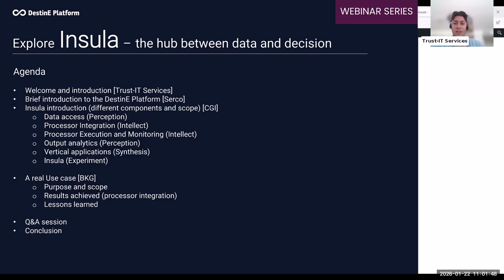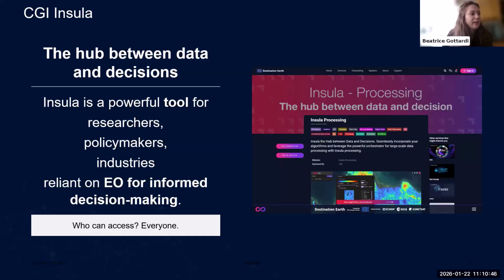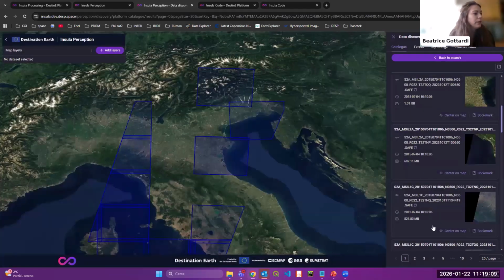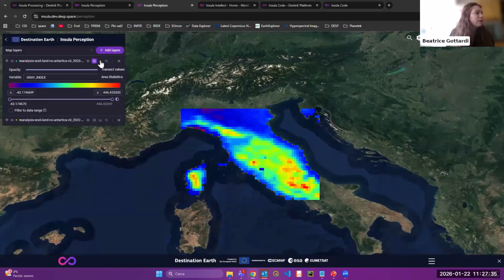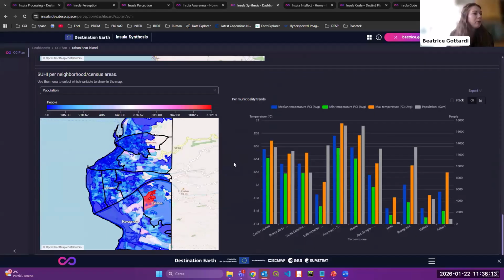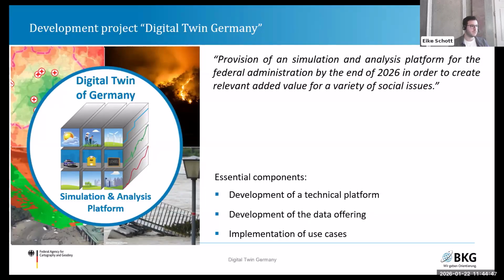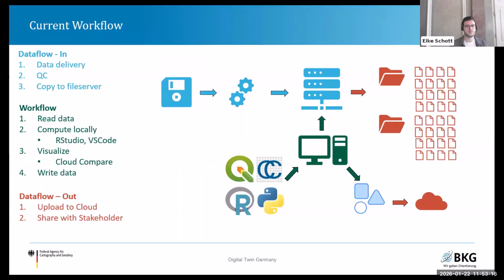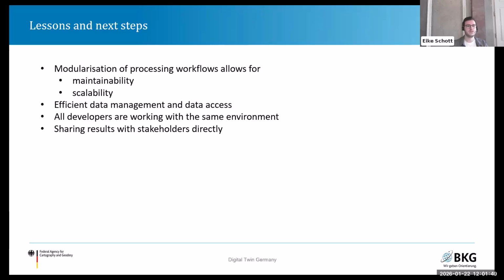DestinE Platform Webinars | Explore Insula – the hub between data and decision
This webinar presents the Insula service, implemented by CGI, through live demonstrations and a real operational use case.
Experts from CGI guide you through the different components of the service, showing how data is accessed, how processing workflows are executed, and how results can be explored and used within the platform.
A real-world use case is then presented by BKG, demonstrating processor integration and result generation.
The webinar concludes with a Q&A session.